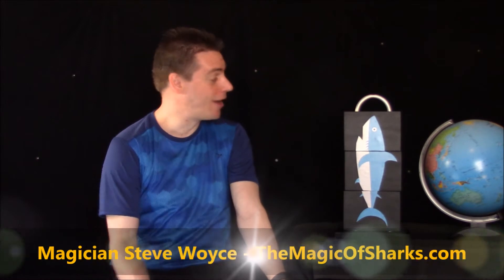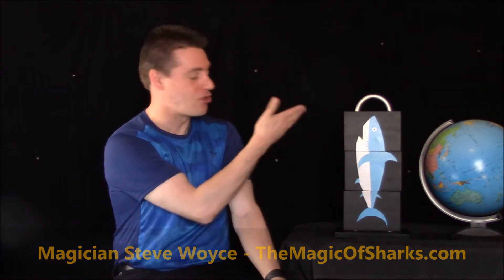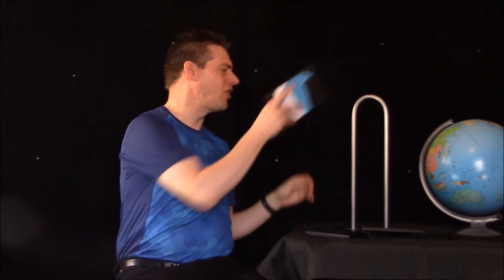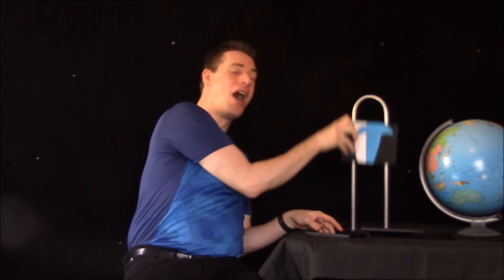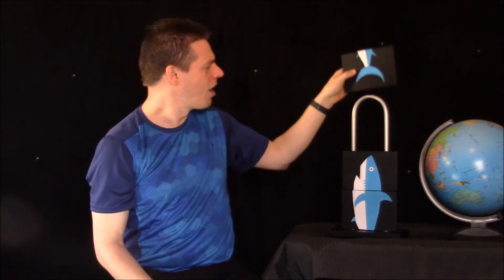Fun Facts about Sharks for Kids by NJ Magician Steve Woyce The Magic of Sharks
New Jersey Magician Steve Woyce from "The Magic of Sharks" share some fun facts about sharks in this shark video for kids!

Be sure to visit our "Kids Page" for more Shark Facts, shark activity sheets, fun shark videos, shark book recommendations, and more!

To learn about all of NJ Magician and Family Entertainer Steve Woyce's programs